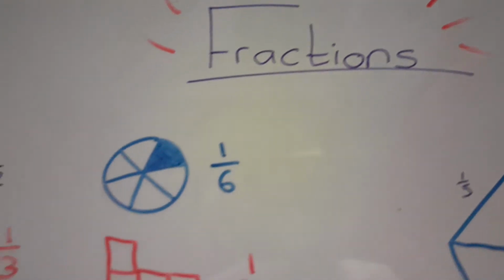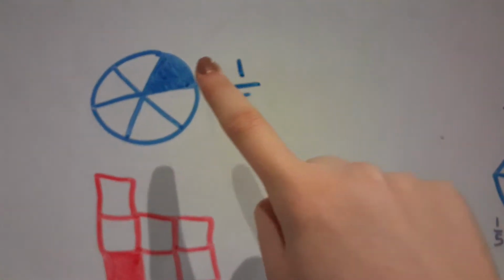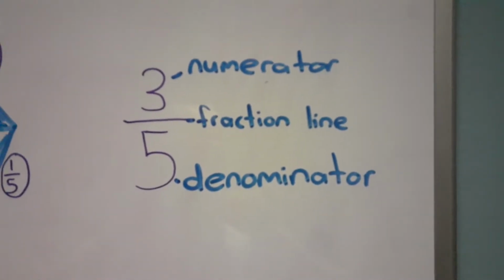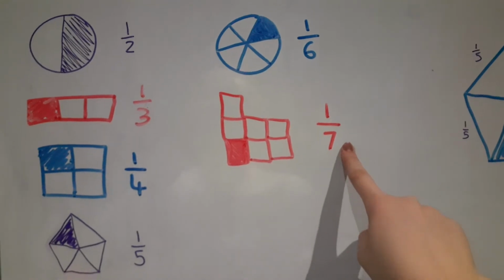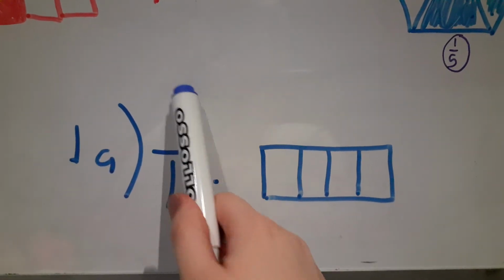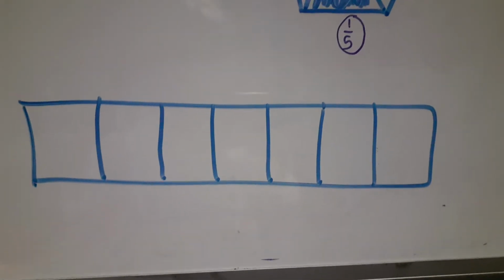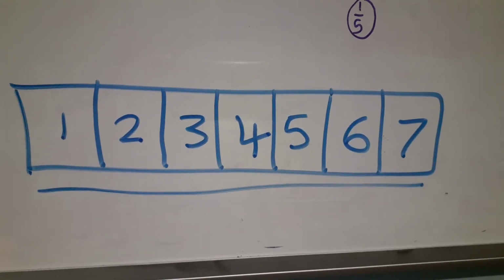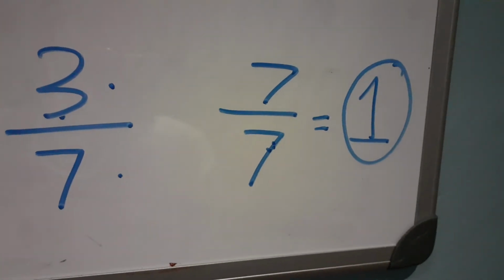GRADE 4 MATHS: Commom Fractions